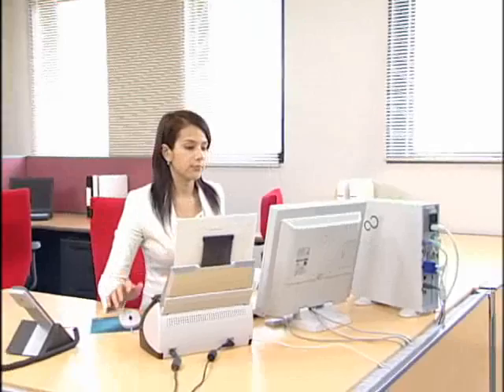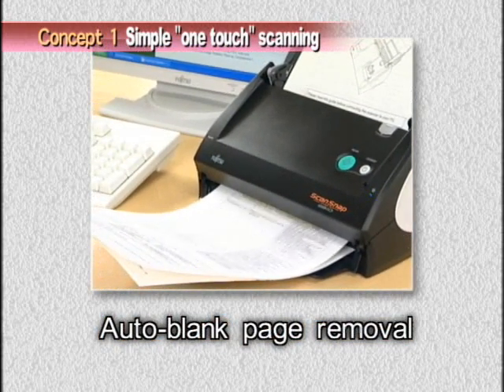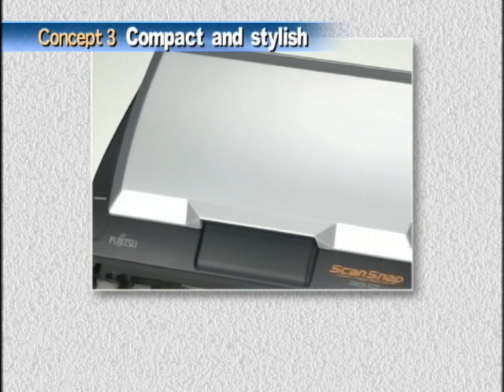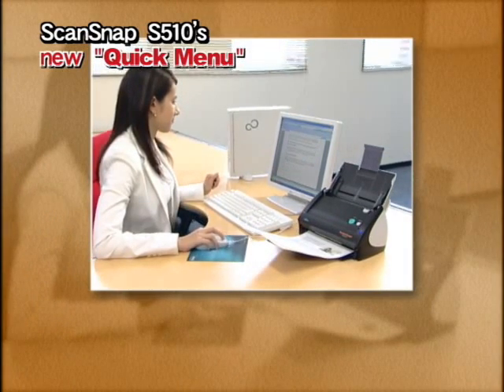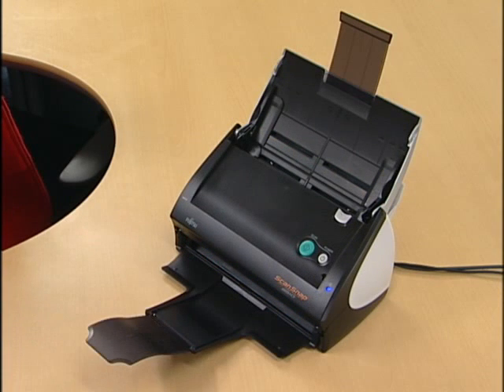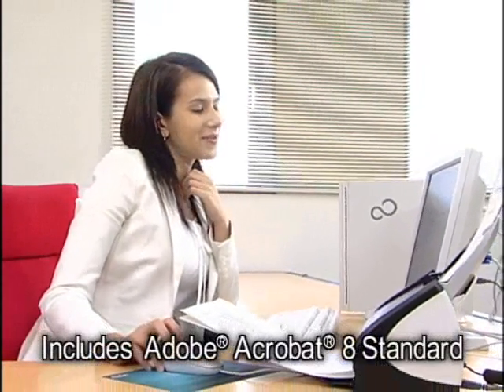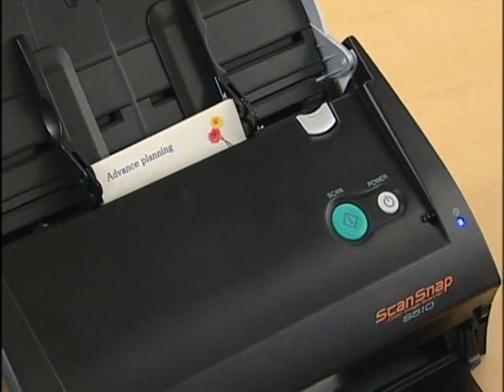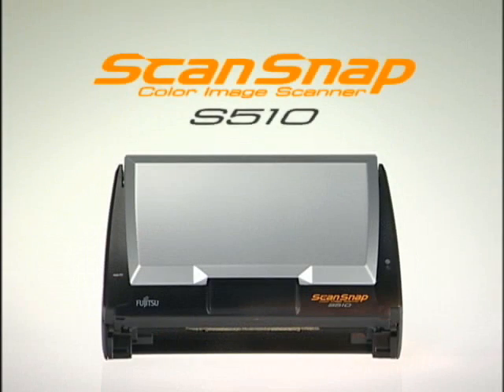Fujitsu ScanSnap S510 Video Demo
In one step, the ScanSnap S510 scanner digitizes both sides of a document in a single pass, in color, and at an amazing speed of up to 18 pages per minute.